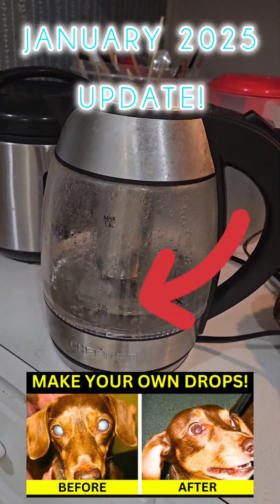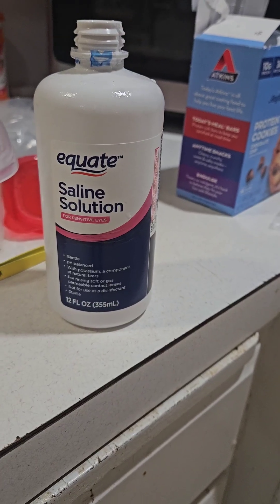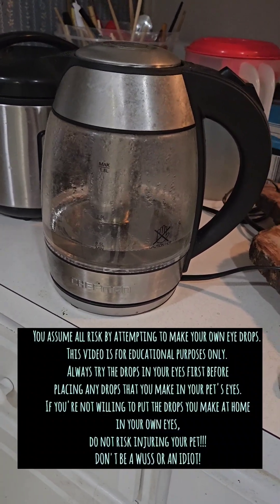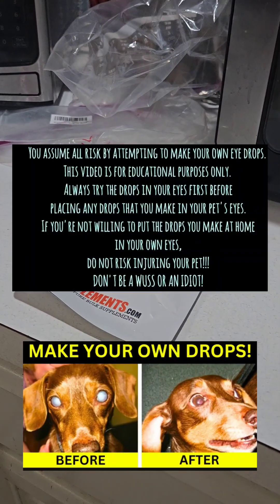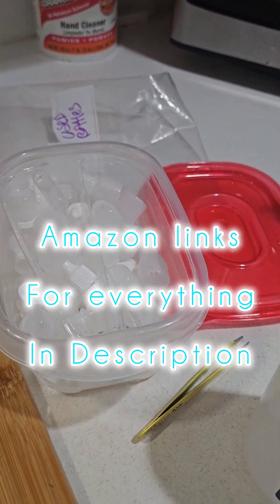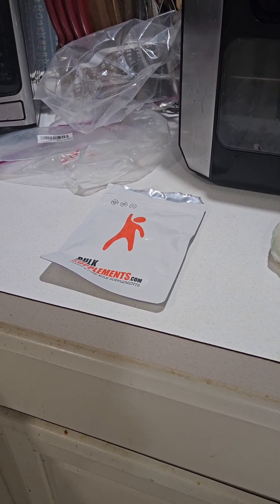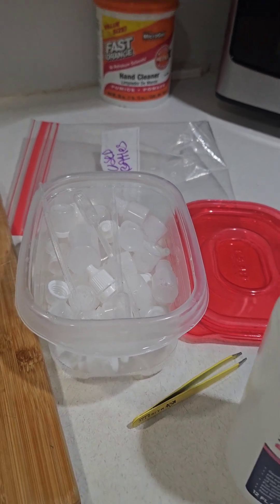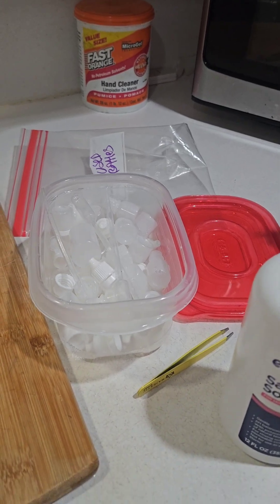UPDATE JANUARY 2025: How To Make N-Acetyl L-Carnosine Cataract Removal Eye Drops | DOGS, CATS & YOU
UPDATE JANUARY 2025: How To Make N-Acetyl L-Carnosine Cataract Removal Eye Drops With This Home Remedy | DOGS, CATS & YOU

URGENT!!!
You really need to watch the original video because it is long, slow, and in-depth and will make sure you don't do anything wrong that would injure you or your pet:

***If you still didn't get it, you need to test this in your eyes before you put it in your pet's eyes ...cats, dogs whatever.
Test it out on your eyes first or don't use it at all on your animals***

BulkSupplements N-Acetyl L-Carnosine Powder - Carnosine Supplement, N-Acetyl Carnosine 500mg

Burry Life Science
12PCS 3ML White Plastic Empty Squeezable Dropper Bottles Portable Eye Liquid Dropper